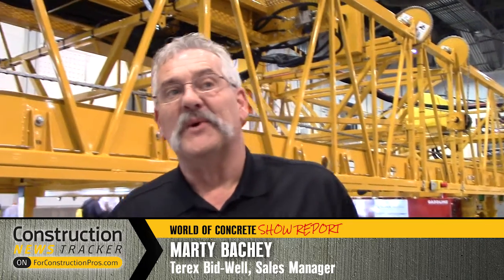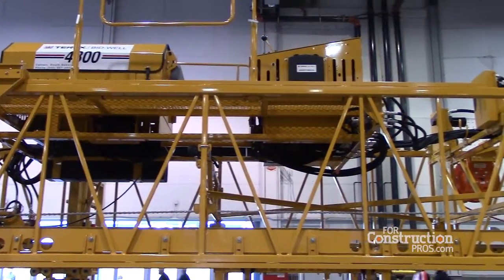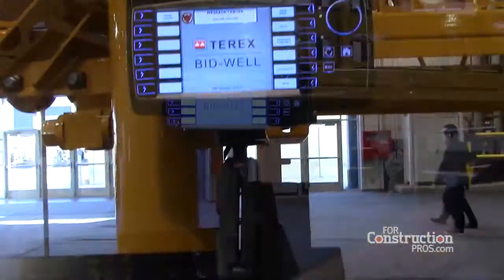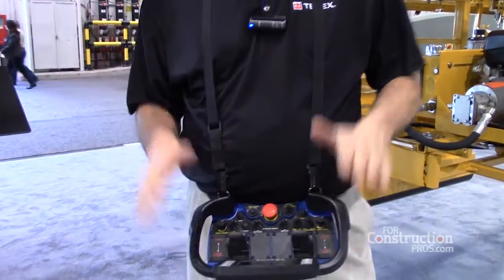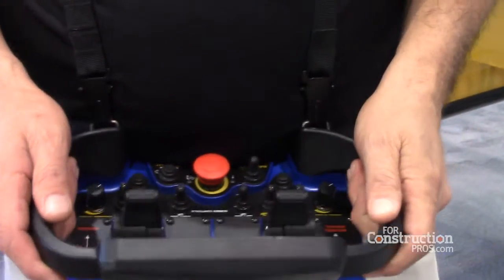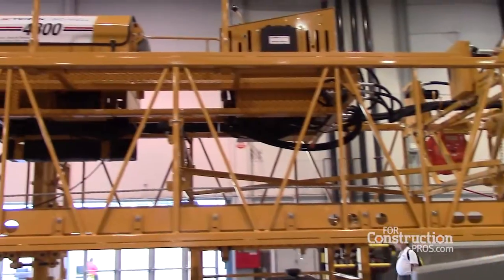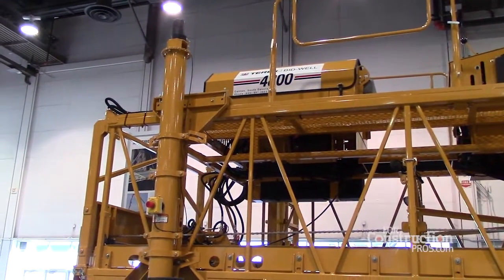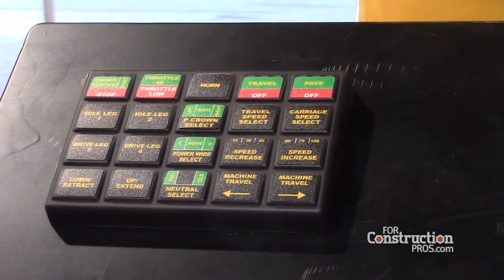New Remote-Control Puts Terex Bidwell Paver Operators on the Ground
Marty Bachey from Terex Bid-Well explains how bridge and road paving is safer with better communication to the platform using their new remote controls